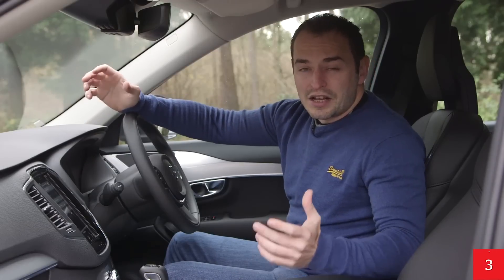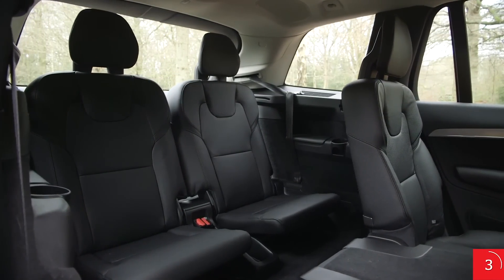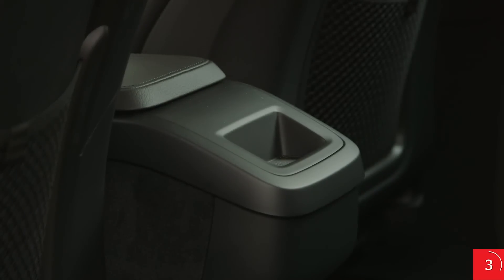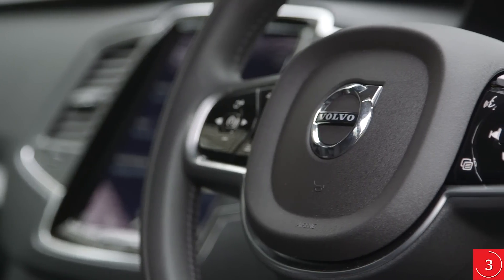Volvo XC90 review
The Volvo XC90 has space for seven in its classy, practical interior. It’s also refined, comfortable and well equipped.

However, the Volvo XC90's automatic gearbox can be slow to react and there’s some wind noise from the door mirrors at speed.

Our verdict is that everybody in the market for a large SUV should have a Volvo XC90 on their shopping list.